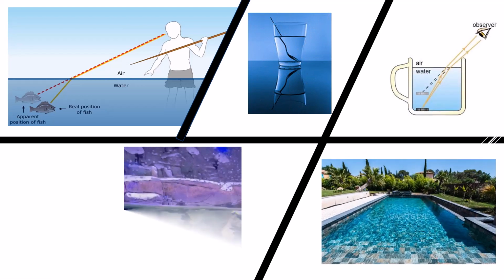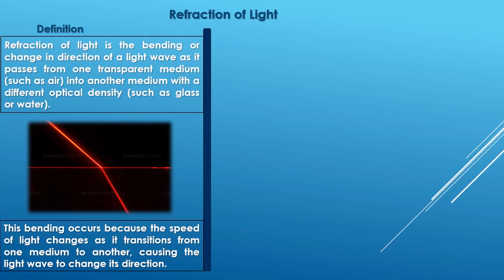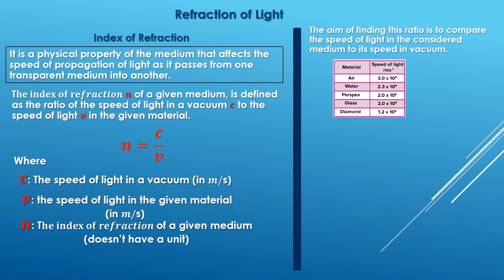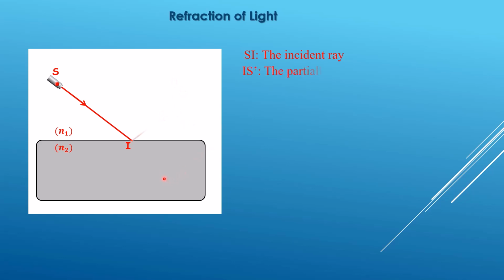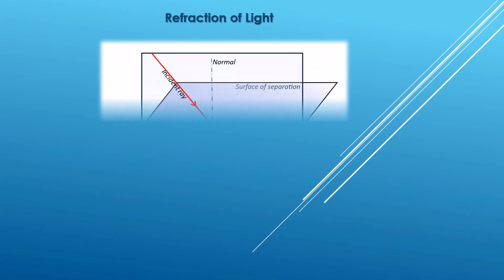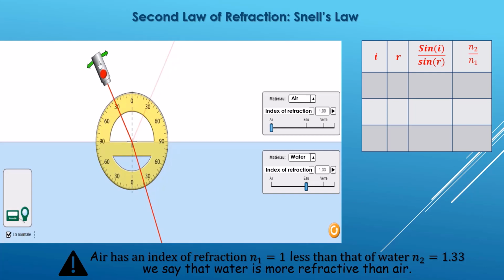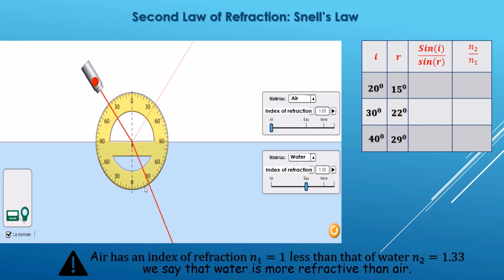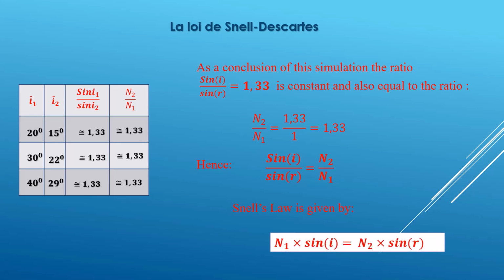Refraction of light (Part 1)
"Welcome to our fascinating exploration of light refraction! 🌟 In this video, we dive deep into the science behind why light bends when it passes through different mediums. Perfect for students and young science enthusiasts, we break down the concept of refraction in an easy-to-understand format.

🔍 What You'll Learn:

What Causes Light Refraction: Discover the reasons behind this intriguing natural phenomenon.
Real-Life Examples: See how refraction affects everything from a spoon in a glass of water to the creation of rainbows.
Laws of Refraction: Get to grips with the principles that govern how light behaves when it enters a new medium.
Fun Experiments: Follow along with simple, safe experiments you can try at home to see refraction in action!
This video is perfect for learners, who are curious about the workings of the natural world. Whether you're a student, teacher, or just a science enthusiast, there's something in this video for everyone!

Drop your questions or experiences with refraction in the comments below – we love hearing from you!